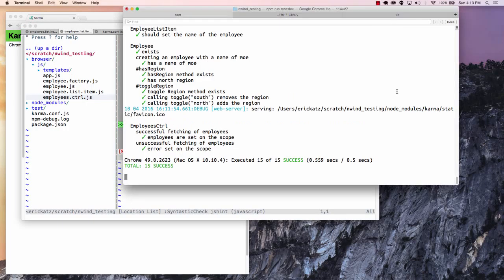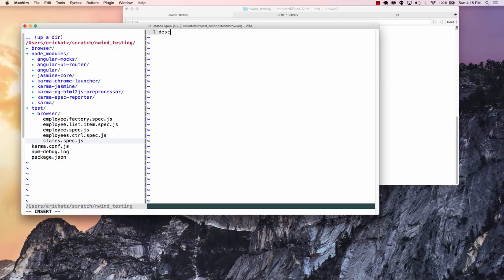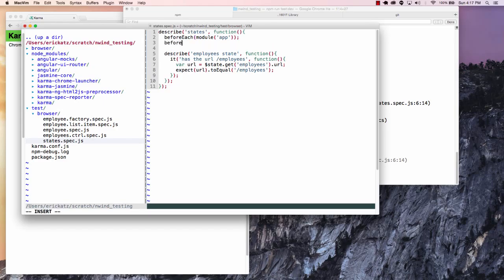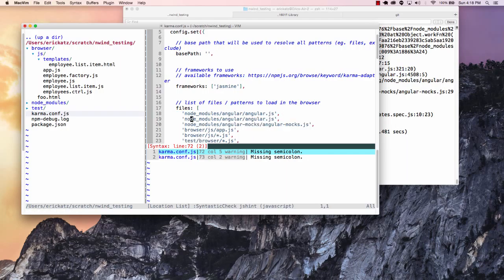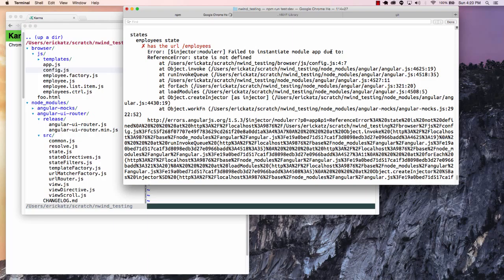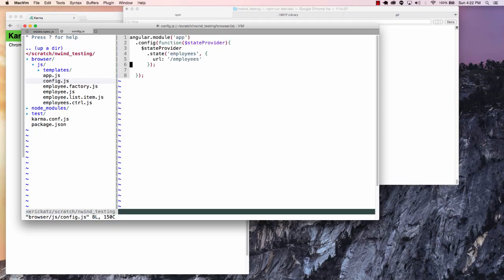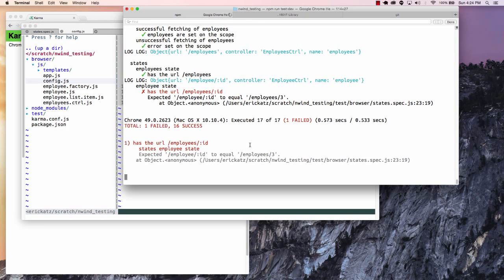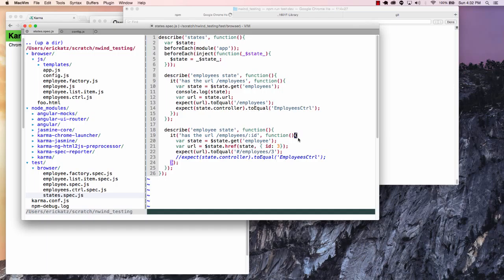Client Side Testing - Part6-Testing State